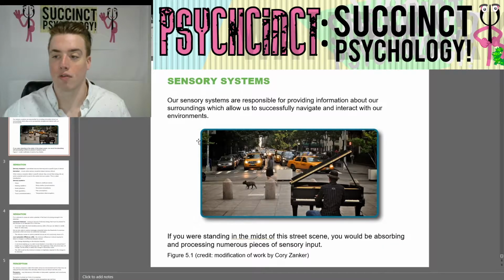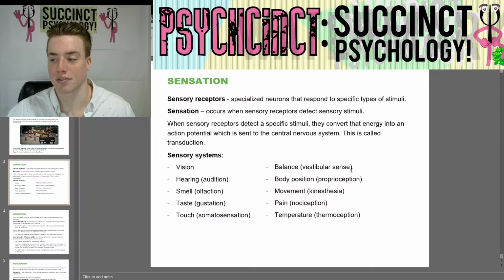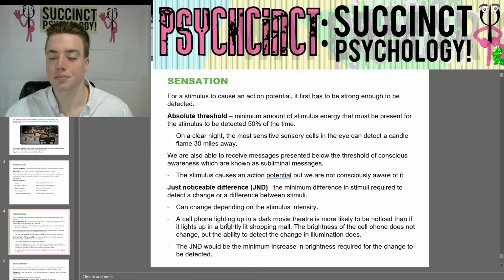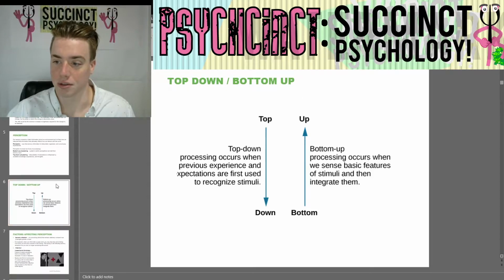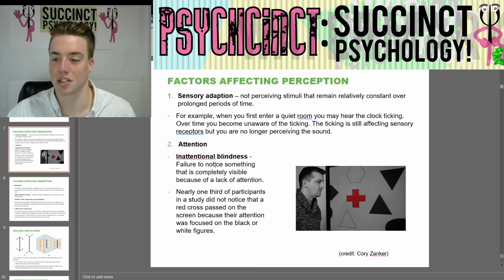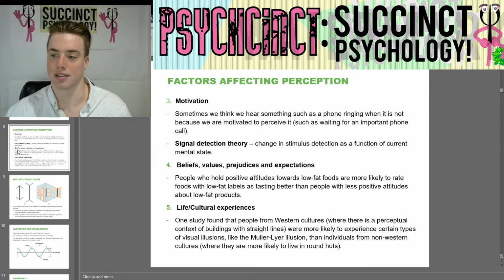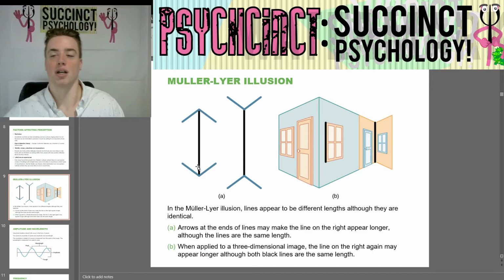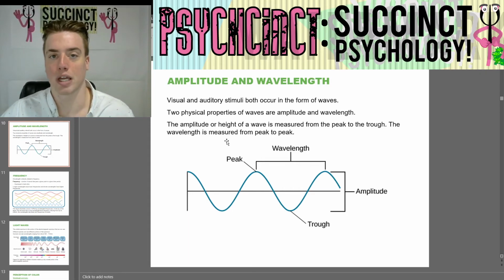Introduction to Psychology: Unit 5: Sensation and Perception (part 1 of 4)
Chapter 5: Sensation and perception (part 1 of 4)

Sensory Systems
Our sensory systems are responsible for providing information about our surroundings which allow us to successfully navigate and interact with our environments.

Sensory receptors - specialized neurons that respond to specific types of stimuli.
Sensation – occurs when sensory receptors detect sensory stimuli.
When sensory receptors detect a specific stimuli, they convert that energy into an action potential which is sent to the central nervous system. This is called transduction.

Sensory systems:
Vision
Hearing (audition)
Smell (olfaction)
Taste (gustation)
Touch (somatosensation)
Balance (vestibular sense)
Body position (proprioception)
Movement (kinesthesia)
Pain (nociception)
Temperature (thermoception)

For a stimulus to cause an action potential, it first has to be strong enough to be detected.
Absolute threshold – minimum amount of stimulus energy that must be present for the stimulus to be detected 50% of the time.
On a clear night, the most sensitive sensory cells in the eye can detect a candle flame 30 miles away.
We are also able to receive messages presented below the threshold of conscious awareness which are known as subliminal messages.
The stimulus causes an action potential but we are not consciously aware of it.
Just noticeable difference (JND) –the minimum difference in stimuli required to detect a change or a difference between stimuli.
Can change depending on the stimulus intensity.
A cell phone lighting up in a dark movie theatre is more likely to be noticed than if it lights up in a brightly lit shopping mall. The brightness of the cell phone does not change, but the ability to detect the change in illumination does.
The JND would be the minimum increase in brightness required for the change to be detected.

Our sensory receptors collect information about our environment but it is then how we interpret that information that ultimately affects how we interact with the world.
Perception – way that sensory information is interpreted, organized, and consciously experienced.

Perception involves two forms of processing:
Bottom-up processing – system in which perceptions are built from sensory input.
Top-down processing – interpretation of sensations is influenced by available knowledge, experiences, and thoughts.

Factors affecting perception
1. Sensory adaption – not perceiving stimuli that remain relatively constant over prolonged periods of time.
For example, when you first enter a quiet room you may hear the clock ticking. Over time you become unaware of the ticking. The ticking is still affecting sensory receptors but you are no longer perceiving the sound.
2. Attention
Inattentional blindness - Failure to notice something that is completely visible because of a lack of attention.
Nearly one third of participants in a study did not notice that a red cross passed on the screen because their attention was focused on the black or white figures.
3. Motivation
Sometimes we think we hear something such as a phone ringing when it is not because we are motivated to perceive it (such as waiting for an important phone call).
Signal detection theory – change in stimulus detection as a function of current mental state.
4. Beliefs, values, prejudices and expectations
People who hold positive attitudes towards low-fat foods are more likely to rate foods with low-fat labels as tasting better than people with less positive attitudes about low-fat products.
5. Life/Cultural experiences
One study found that people from Western cultures (where there is a perceptual context of buildings with straight lines) were more likely to experience certain types of visual illusions, like the Muller-Lyer illusion, than individuals from non-western cultures (where they are more likely to live in round huts).

MULLER-LYER ILLUSION
In the Müller-Lyer illusion, lines appear to be different lengths although they are identical.
Arrows at the ends of lines may make the line on the right appear longer, although the lines are the same length.
When applied to a three-dimensional image, the line on the right again may appear longer although both black lines are the same length.

Amplitude and wavelength
Visual and auditory stimuli both occur in the form of waves.
Two physical properties of waves are amplitude and wavelength.
The amplitude or height of a wave is measured from the peak to the trough. The wavelength is measured from peak to peak.

Wavelength is directly related to frequency.
Frequency – number of waves that pass a given point in a given time period.
Expressed in hertz (Hz).
Longer wavelengths have lower frequencies and shorter wavelengths have higher frequencies.

Presentor: Prescot Nelson
Peer review: Matthew Fantini, Jaia Hendrickson
Supervisor: Daniel Reynolds, BS, MS, MCT, Professor